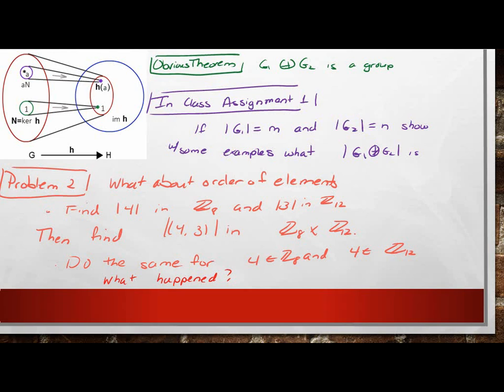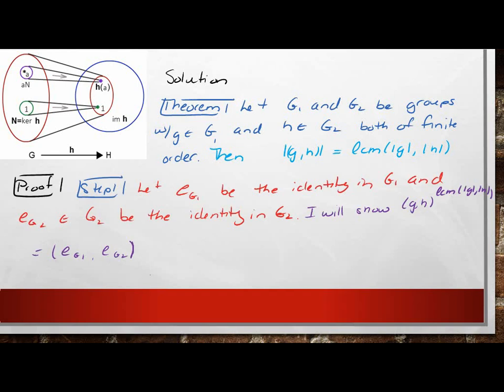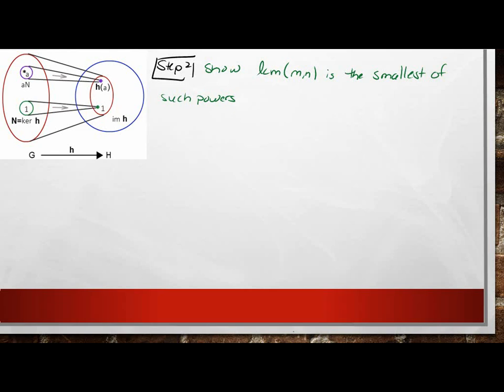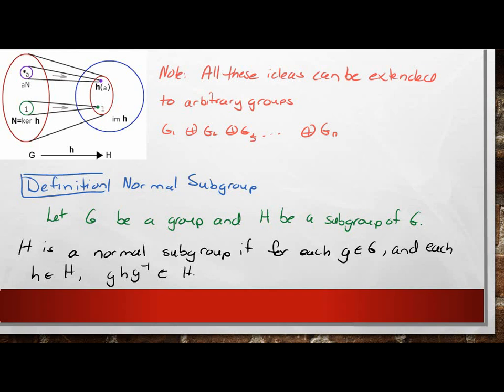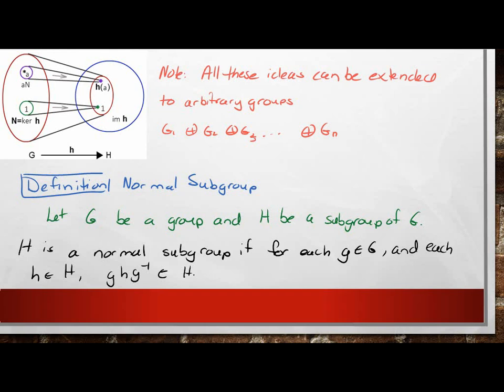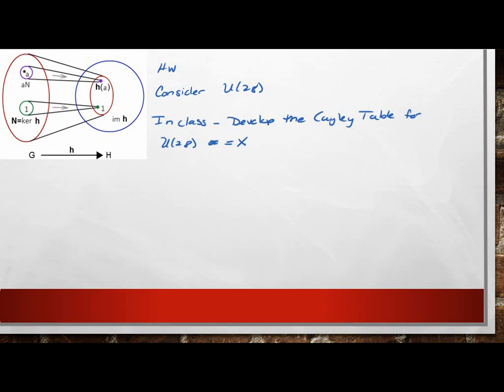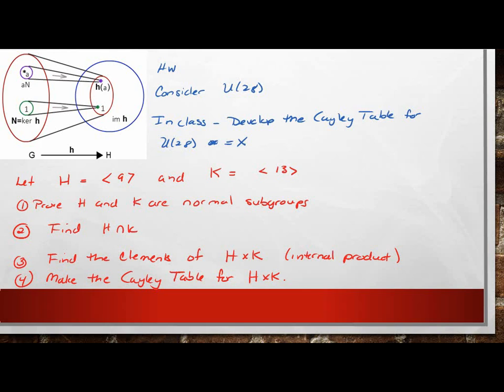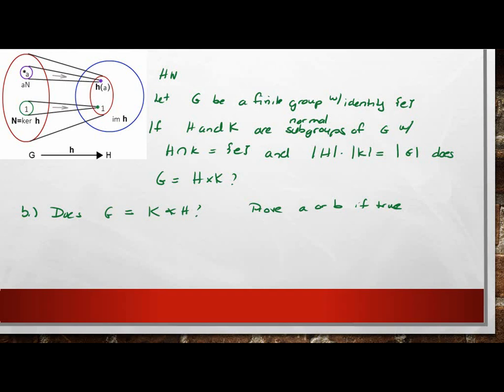3 2 Graduate Abstract Algebra Internal Products and Homework Video 2 1